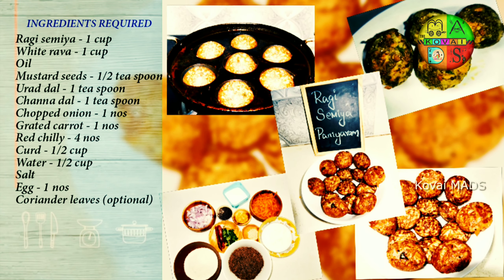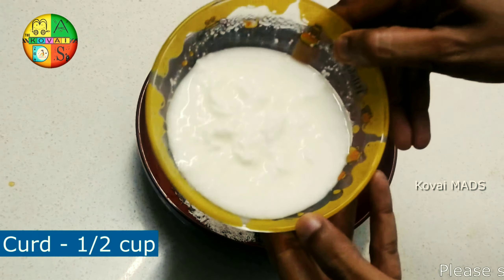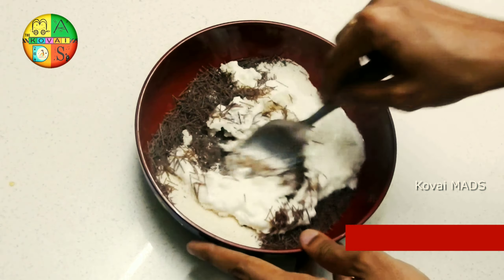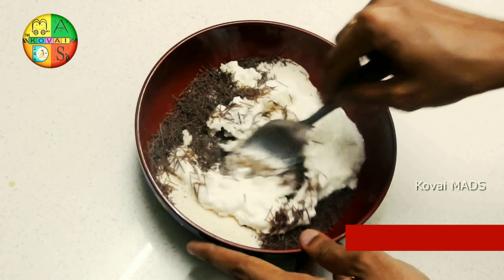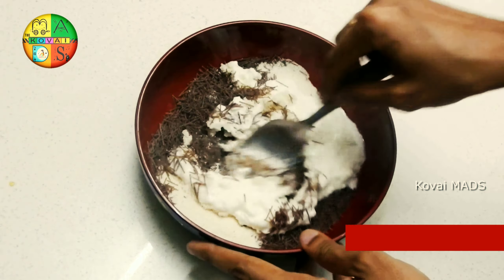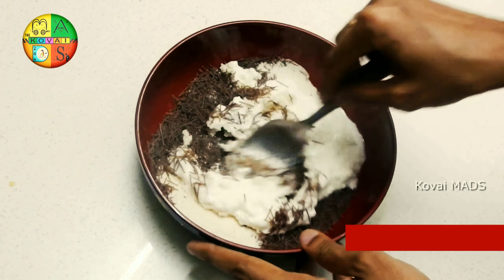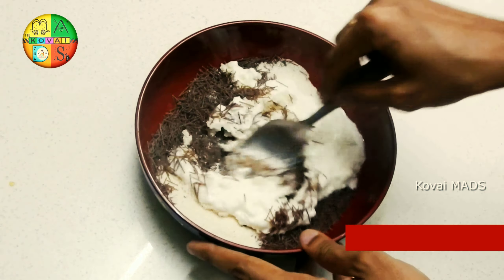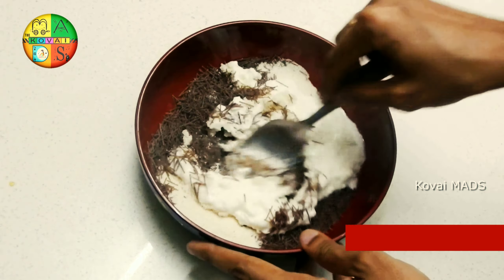RAGI SEMIYA PANIYARAM | Lockdown Special Recipe | Cooked by Sumi | Kovai MADS | Tamil Version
Presenting our 4th Video on our Channel KovaiMADS.  Lockdown Special Recipe RAGI SEMIYA PANIYARAM. Cooked by Sumi.

About :

Recipe Name : RAGI SEMIYA PANIYARAM

Cooked by : Sumi

Audio by : Sumi

Version : Tamil

Ingredients Required:

Oil
Mustard seeds - 1/2 tea spoon
Urad dal - 1 tea spoon
Channa dal - 1 tea spoon
Chopped Curryleaves
Chopped Onion - 1 nos
Grated Carrot - 1 nos
Red Chilly -2nos
Ragi Semiya - 1Cup
Semolin (Rava) - 1/2 Cup
Salt
Egg -1
Coriander (optional)